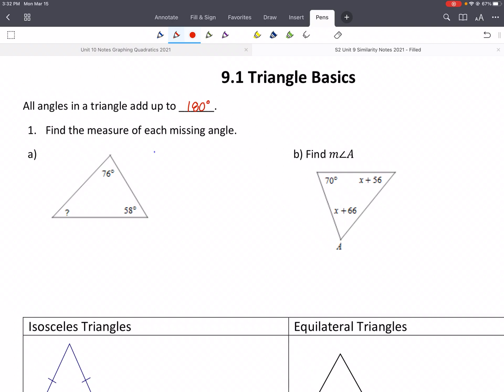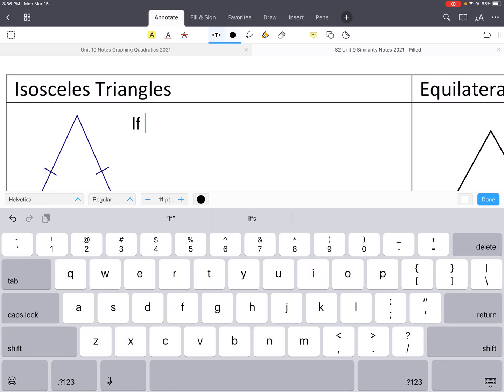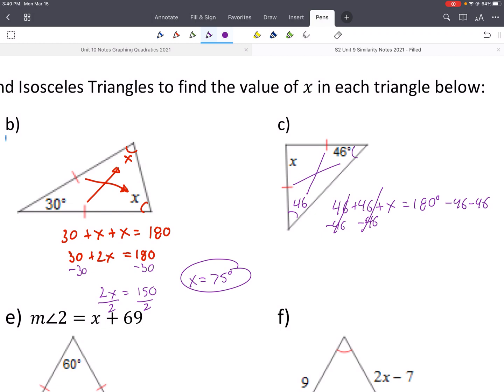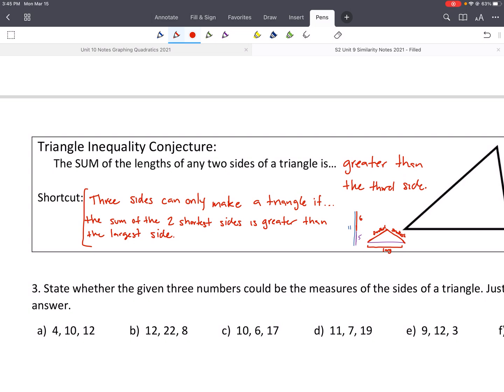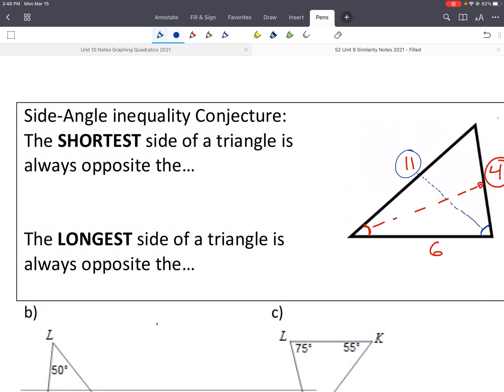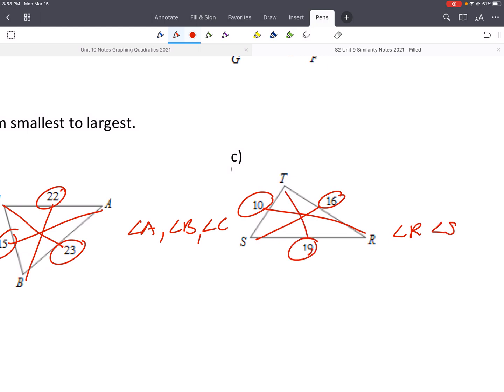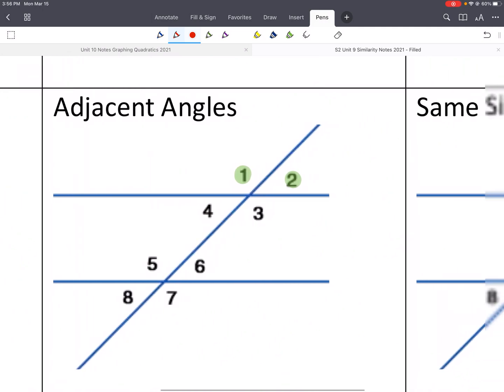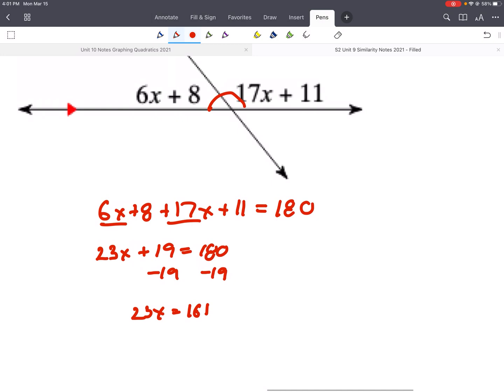S2 9.1 Triangle Basics